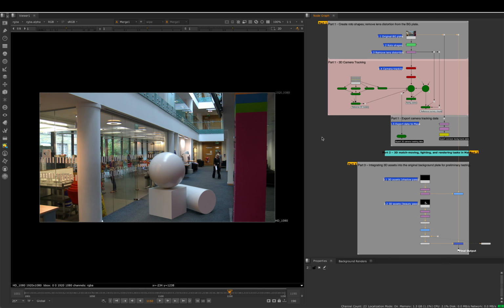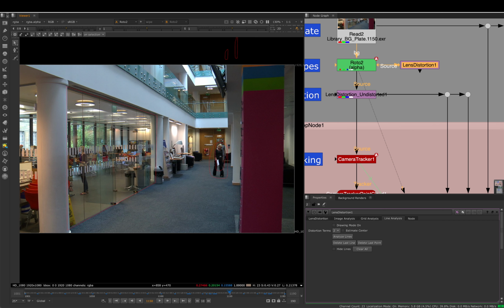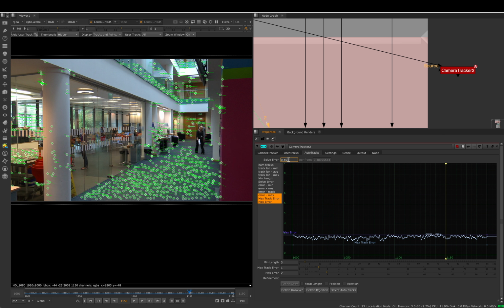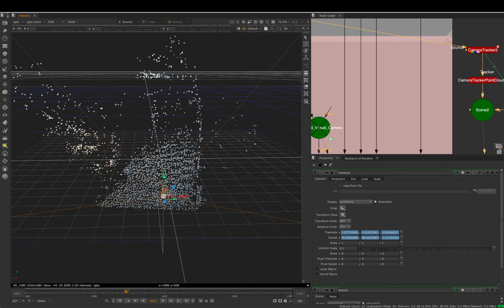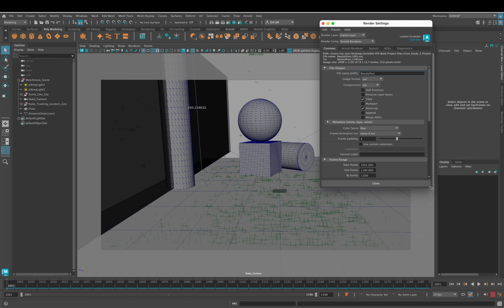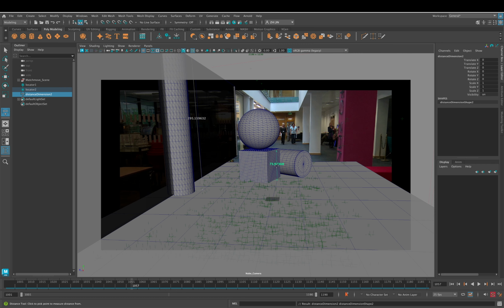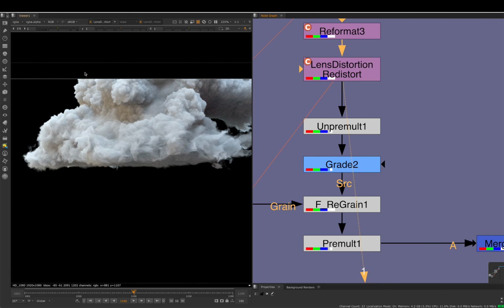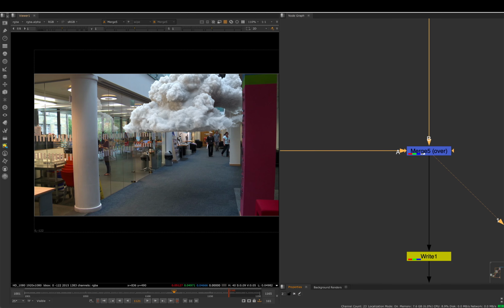Case Study 3 | The Library Project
As one of the case studies featured in the book Invisible Visual Effects, Case Study 3 showcases the workflow of visual effects production across two industry-standard applications, involving 3D camera tracking and match-moving in NukeX, lighting and rendering in Maya, and final compositing back in NukeX. Although the on-set information for this shot was not captured as professionally as in a typical production-level project, it serves as a practical example of how VFX can be achieved with limited resources, making it an ideal showcase for low-budget productions or student projects.